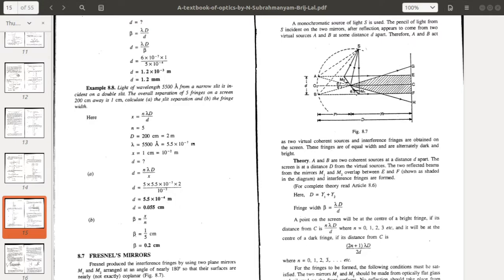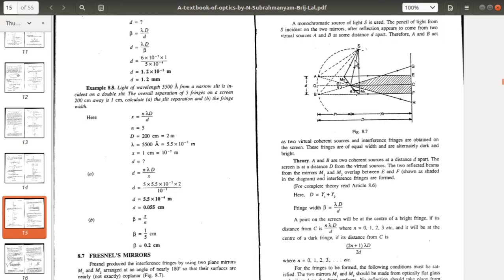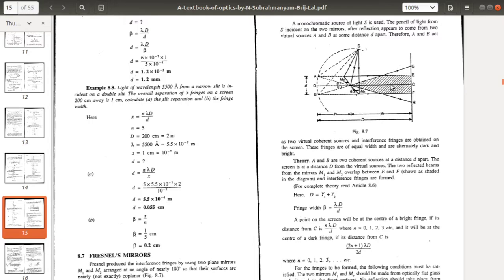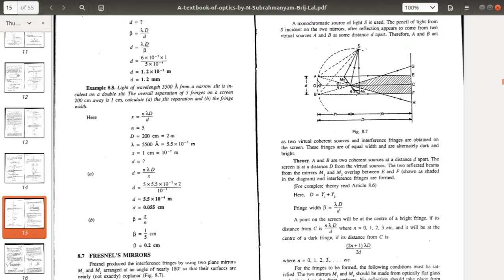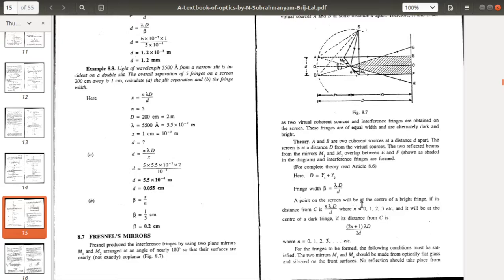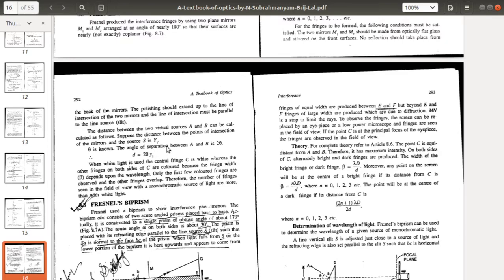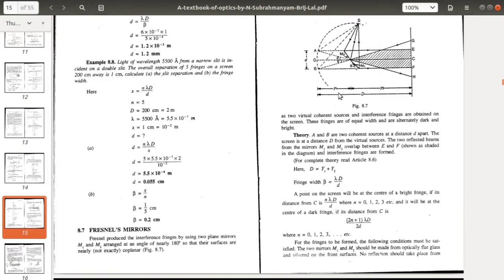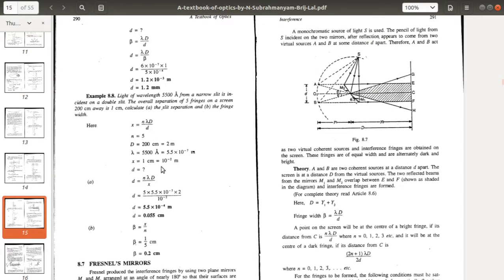C18: Fresnel's two mirror arrangement